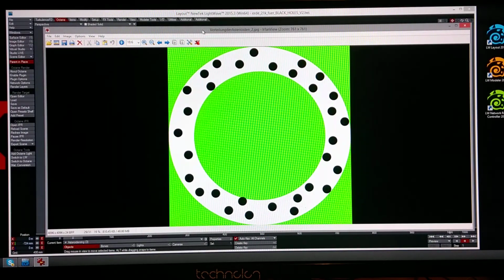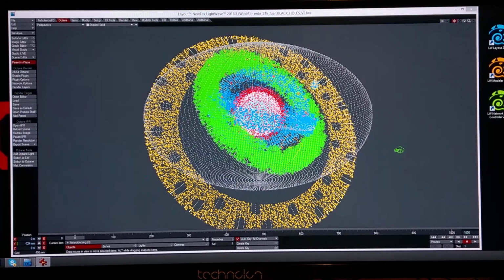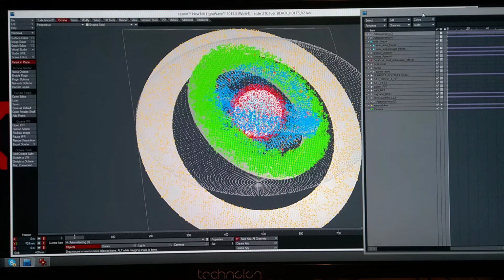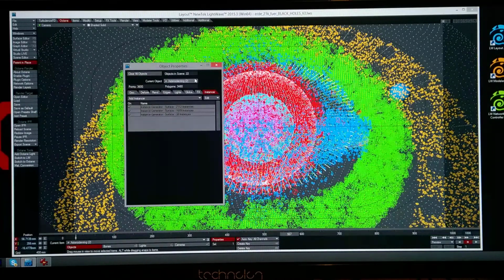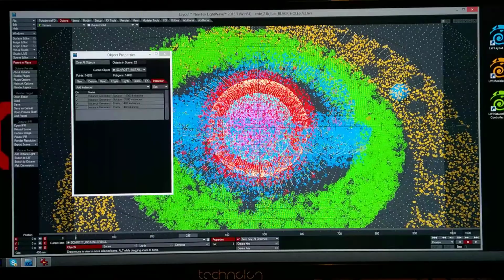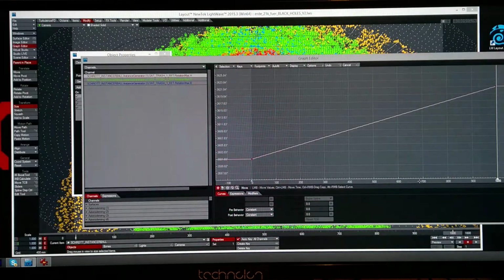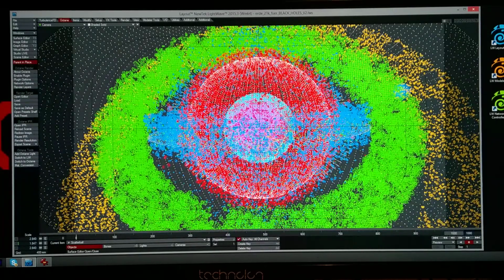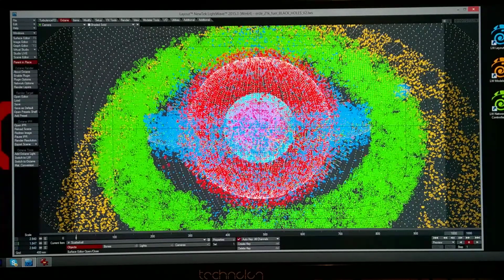Space Debris and Human Spacecraft (behind the scene)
LW 2015.3 + Octane V 3.07x